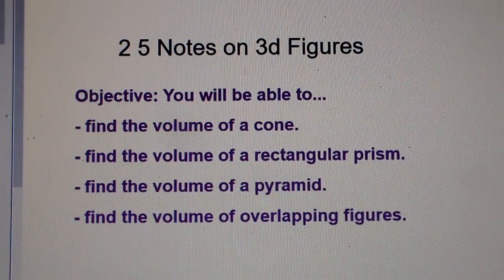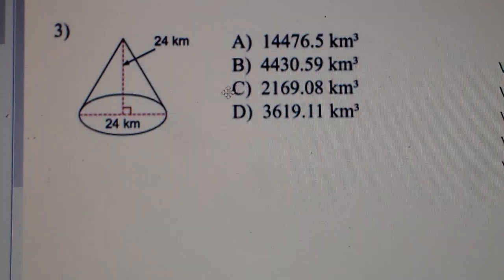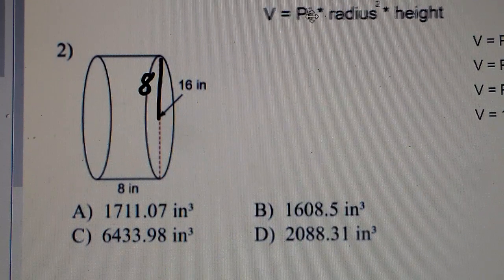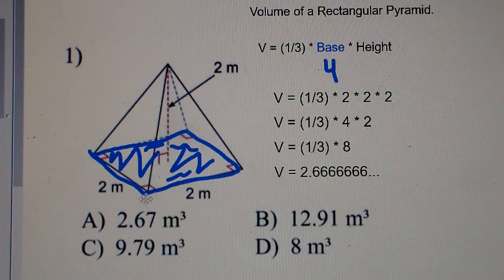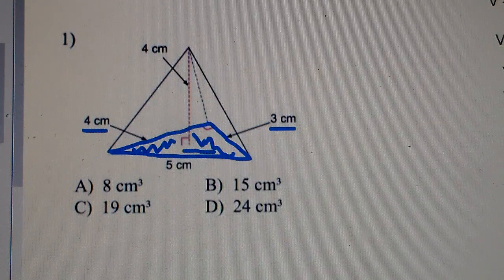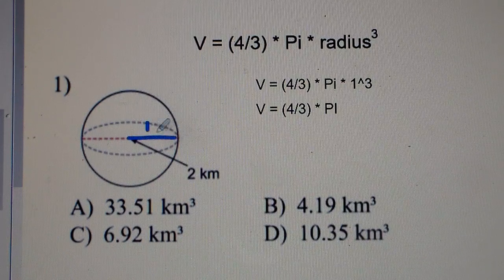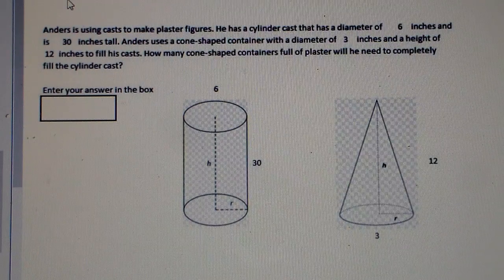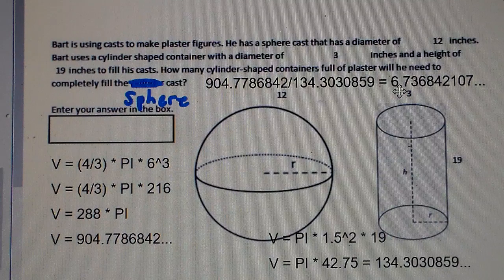2 5 Notes 3d Figures